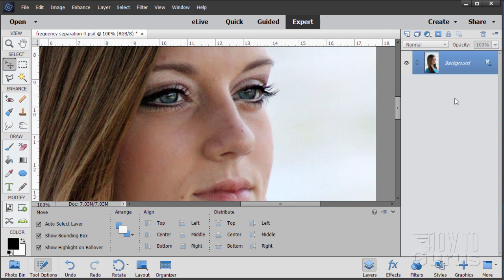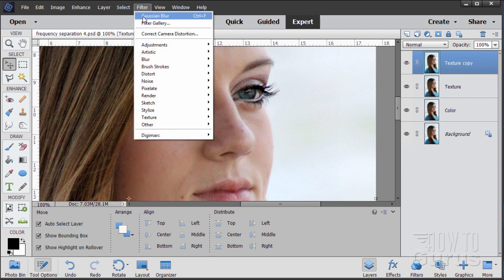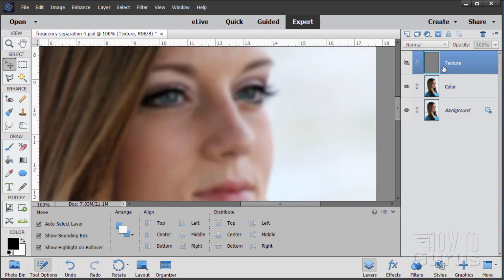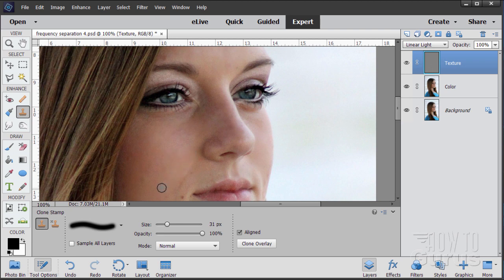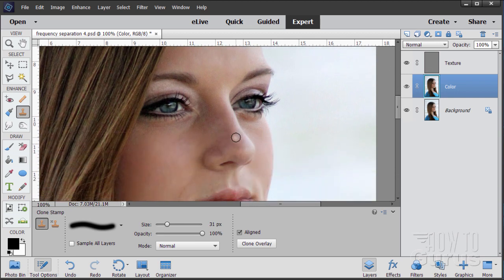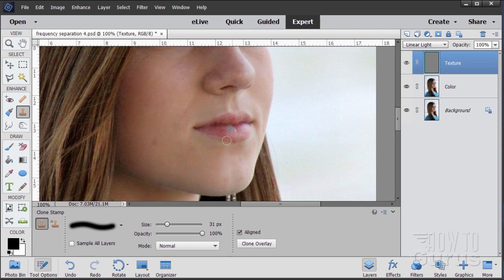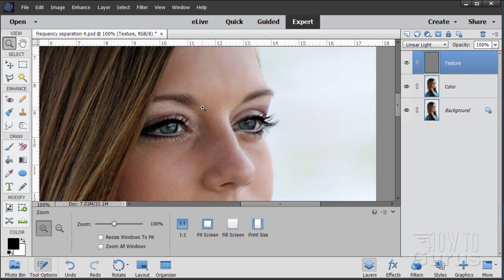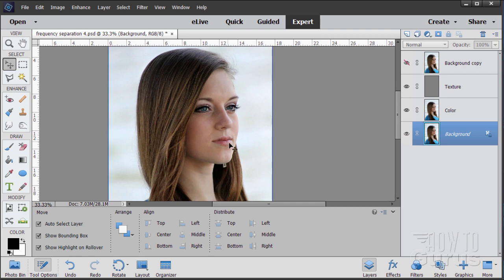How You Can Edit a Portrait with Frequency Separation in Photoshop Elements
Frequency Separation Photoshop Elements. I show you how to use Blend Modes along with the Gaussian Blur to separate out the different frequencies to allow you easy skin smoothing retouching and to remove skin blemishes. How to edit a Portrait using Frequency Separation in Photoshop Elements.